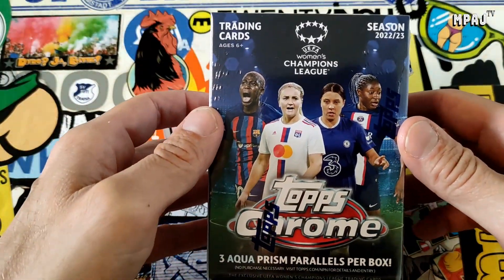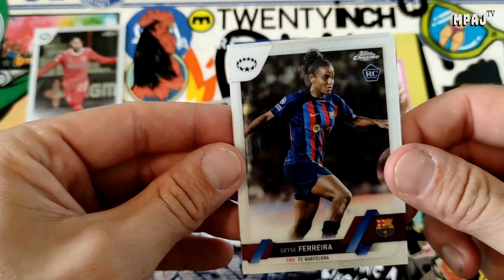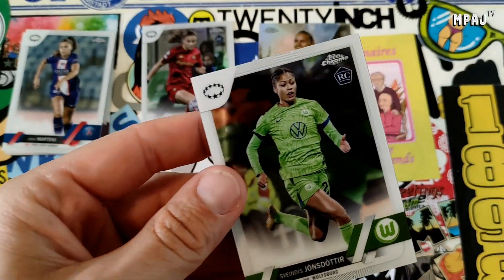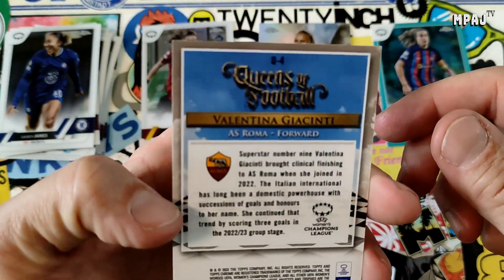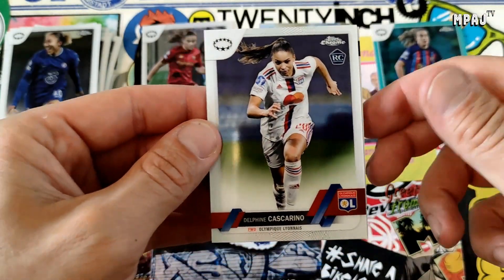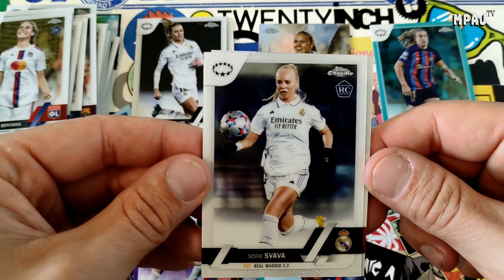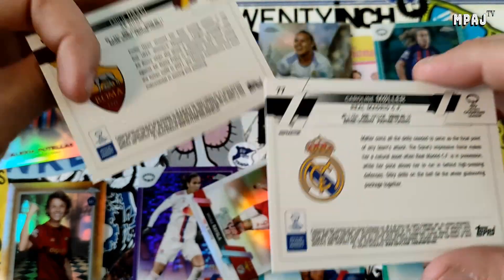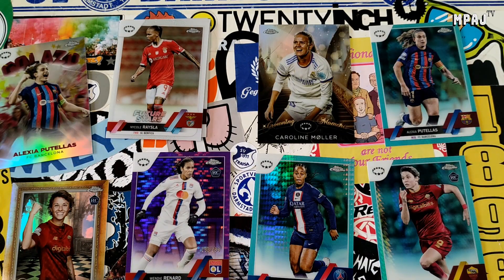Topps Chrome UEFA Women's Champions League 22-23 (Blaster Box) Vol.4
Not disappointed. I really like these cards, so let's open more!